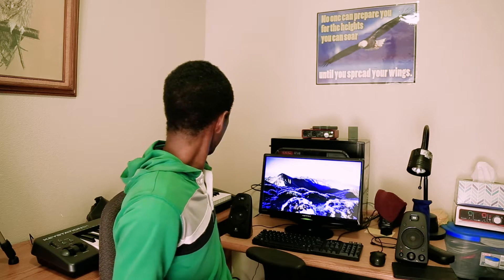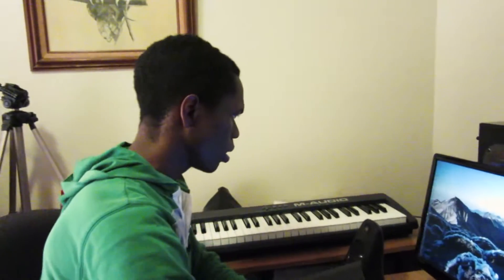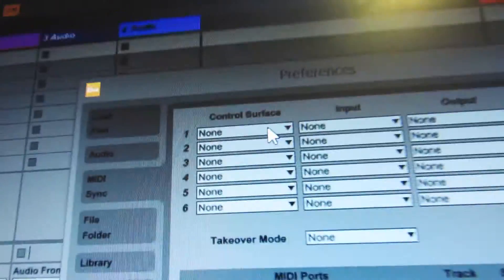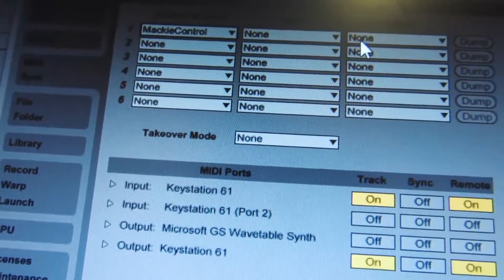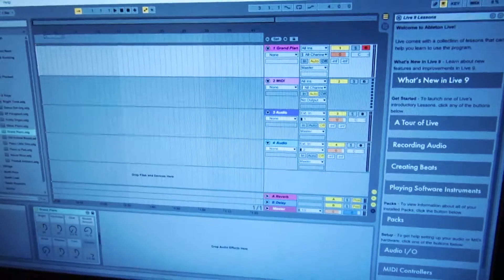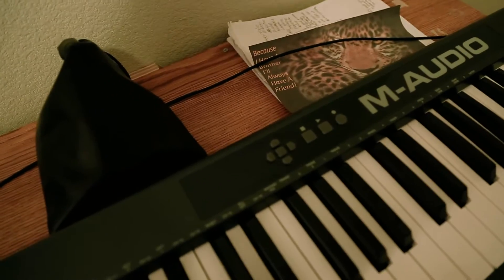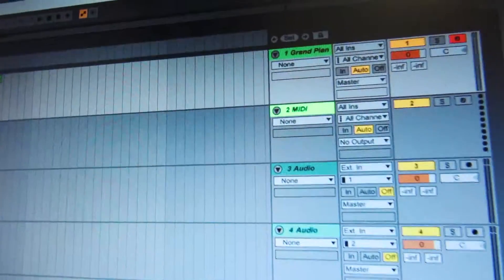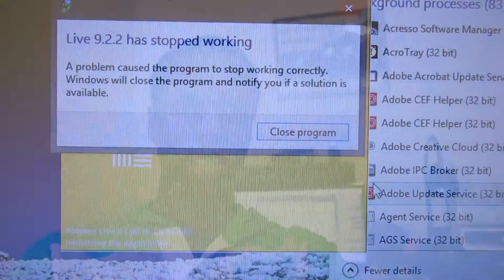Keystation 61 Transport Fix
After sharing my thoughts on this controller I learned that some of you were having the same problem I was with the transport section of the Keystation. So this is basically what I did to fix the functionality of my Keystation 61's transport controls in Ableton Live 9. Below are links to the instructions I was directed to by tech support.

-J